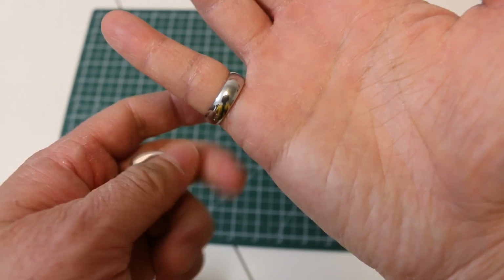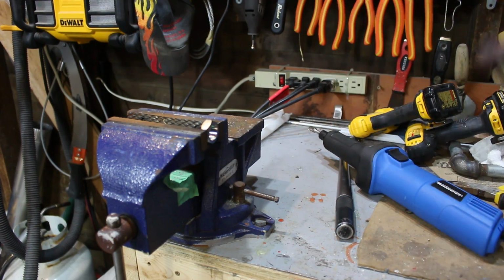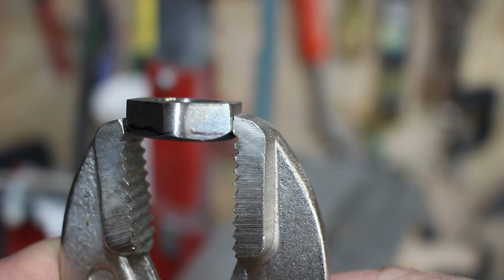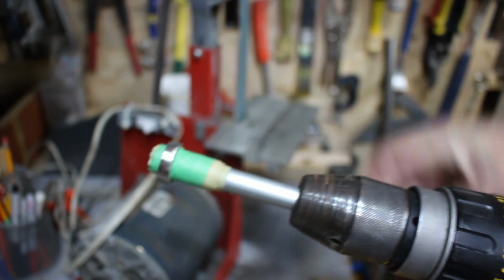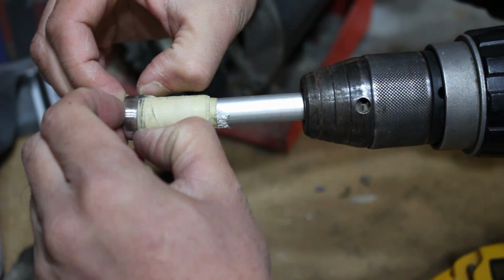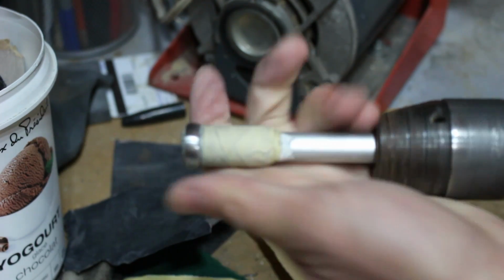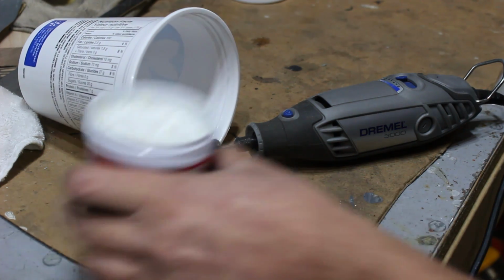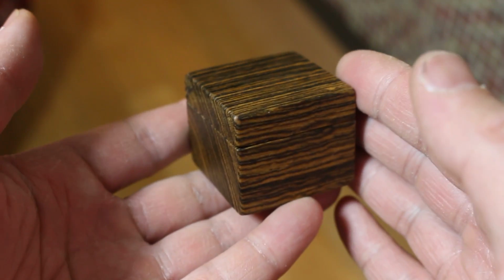How to Make a Ring from a Nut - Smooth Ring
In this video learn how to make a ring from a steel nut.   This is a second version of making a ring from a nut.  The previous version had a flat face, this version is completely smooth.   With a little bit of elbow grease, some time and minimal tools you can make this super cool ring.

*Some other tools that can be used if you don't have a belt grinder is a portable belt sander, wood working stationary belt sanders or disc sanders, mini grinder (flap disc or grinding disc) or get a second drill and use a disc sanding adapter with some rough sand paper (this is probably the cheapest option).